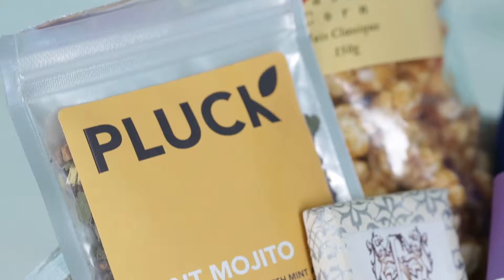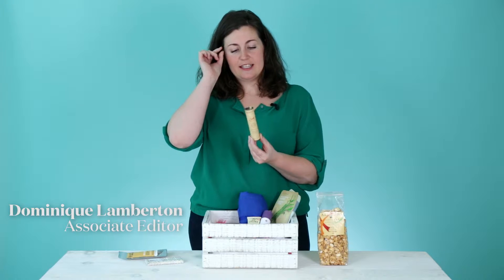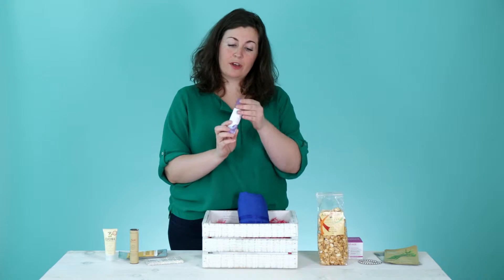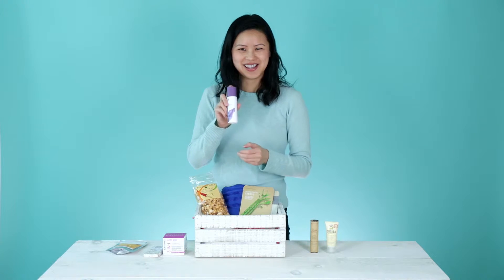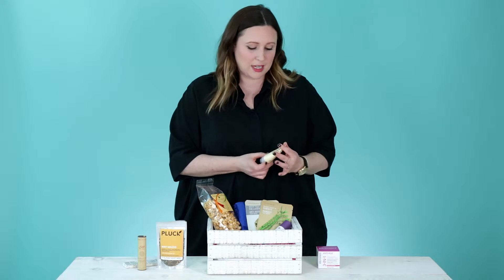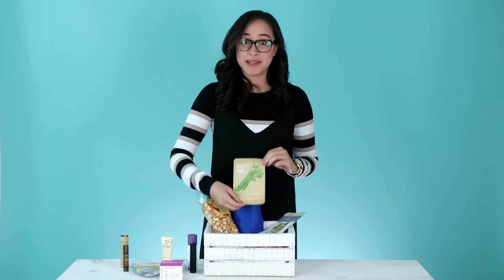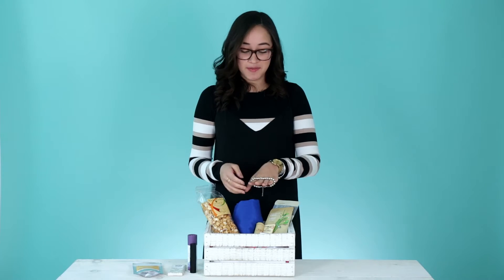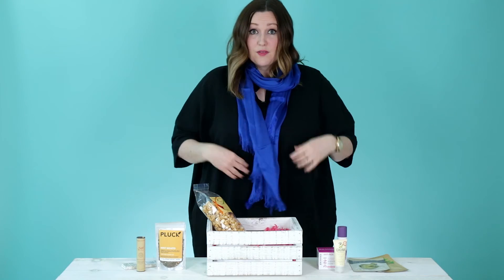Chatelaine Insider's Club unboxing video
We've launched a new membership program (full details here)! One of its perks is receiving a box of luxury products. Here's what's inside.